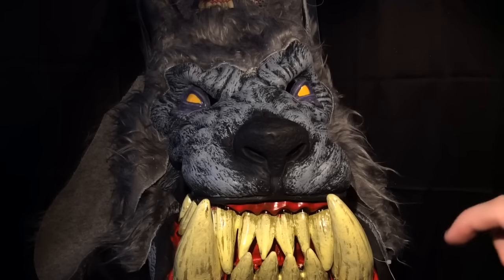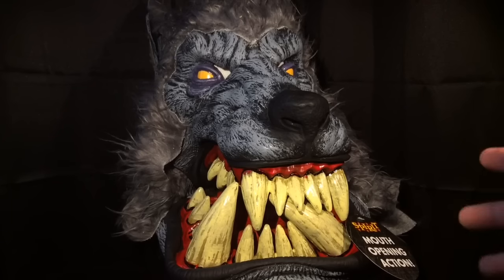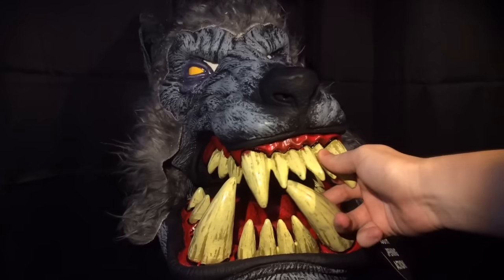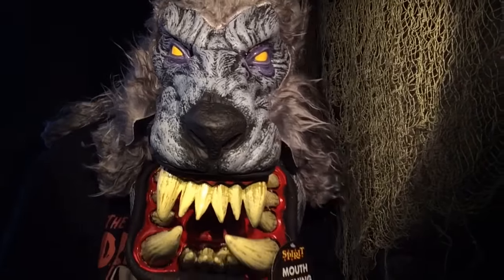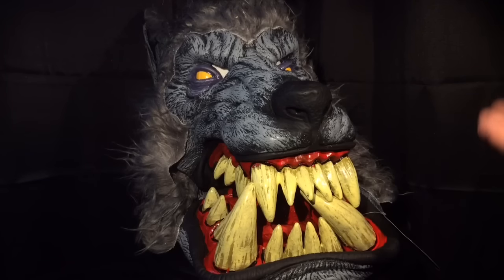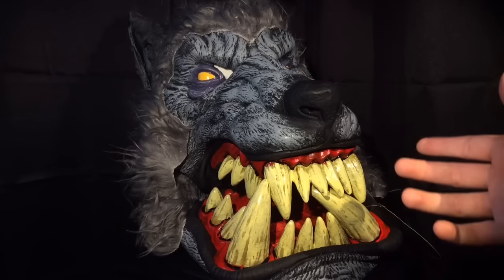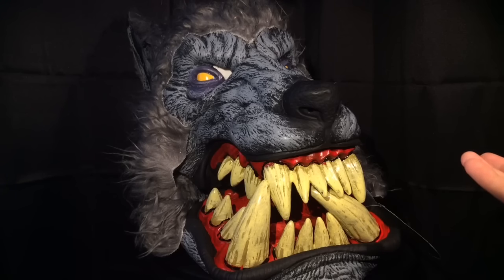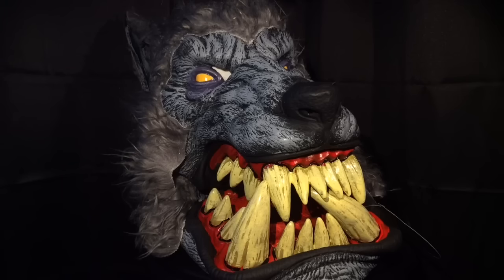Lunar Psycho Wolf Big Mouth Mask | R.I.P. Reviews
There's a new line of masks hitting shelves and websites for 2016. They're called "Big Mouth" masks. And today, we're going to take a look at the Lunar Psycho Wolf Big Mouth mask!

Free Stock Video:
Vidsplay.com